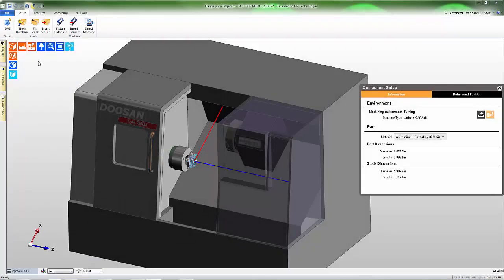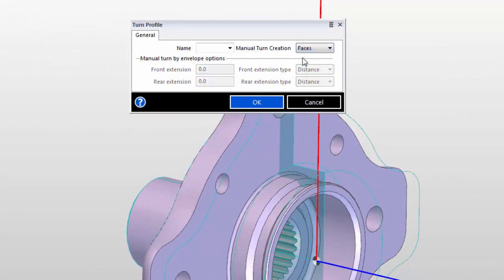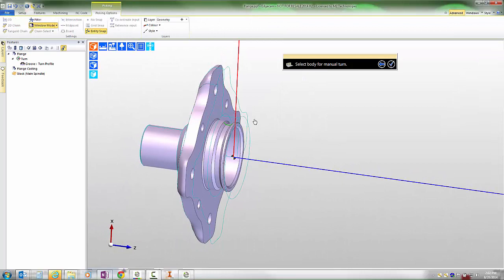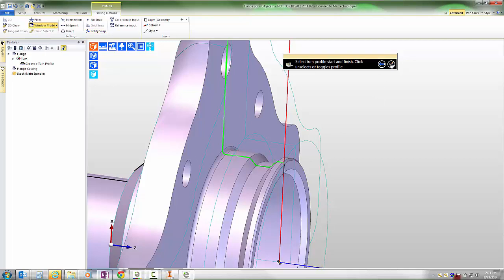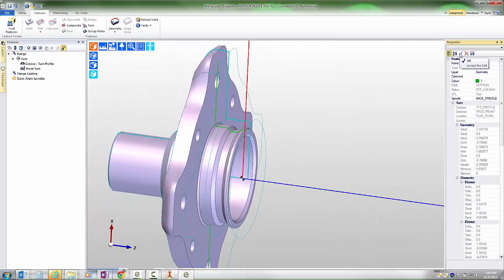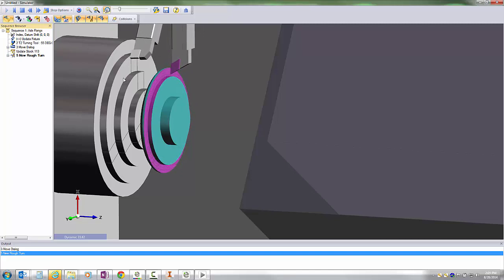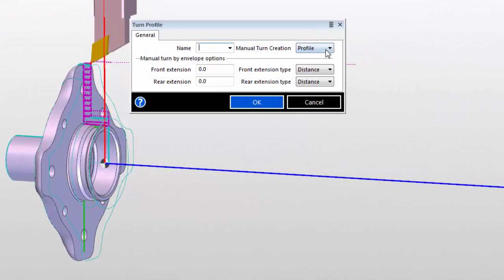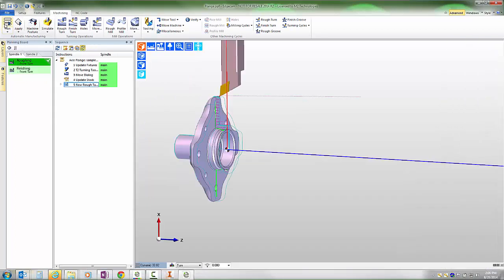Edgecam Manual Turn Features